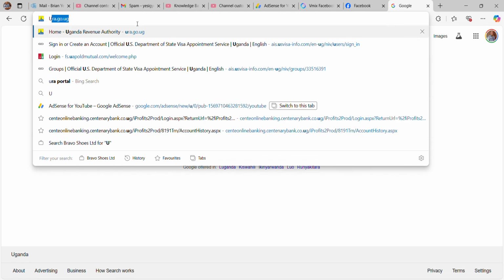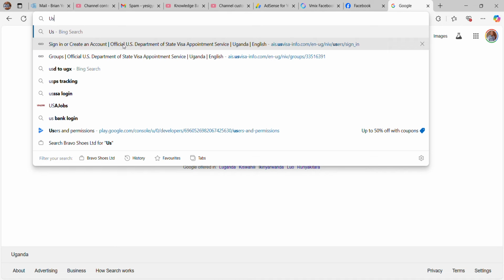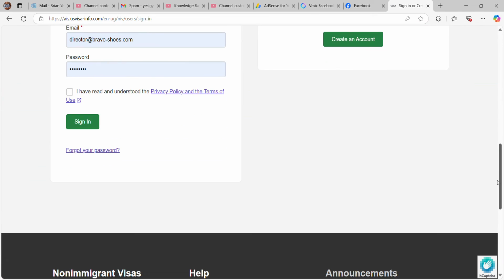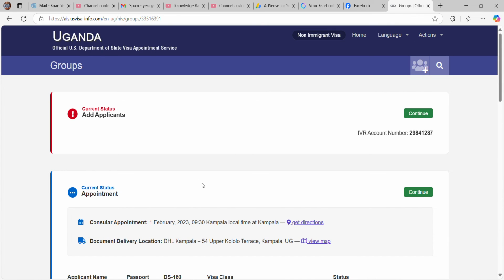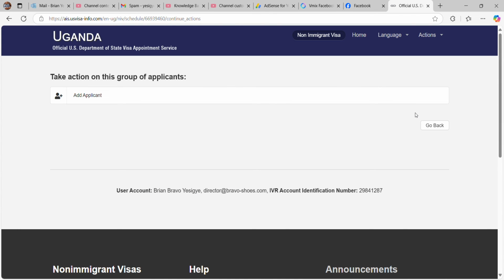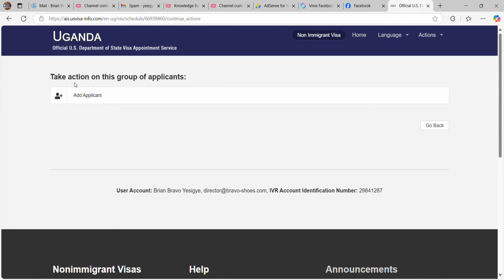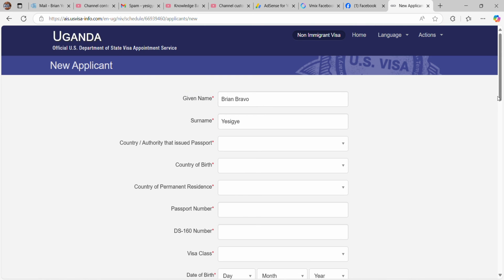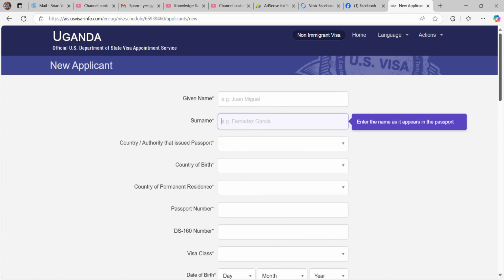US Visa Appointment: How to Reschedule Using Your Previous Account (2025)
Learn how to reschedule your US visa appointment using your previous account in this step-by-step guide. We'll walk you through the process, from logging in to confirming your new appointment.
Get the most out of this video:
How to log in to your existing US visa appointment account
Finding available appointment slots
Rescheduling your appointment
Timestamp:
00:00 Introduction
00:30 Logging in to your account
01:15 Finding available slots
02:00 Rescheduling your appointment
This description includes:
A brief summary of the video content
An outline of what viewers can expect to learn
A section for links mentioned in the video (if any)
Feel free to customize it according to your needs!